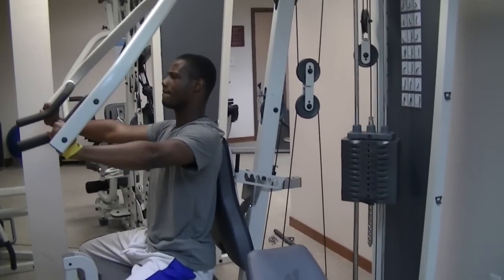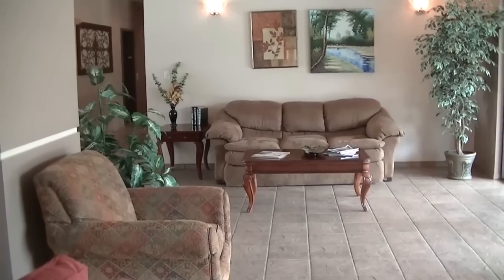Canyon Bluffs Apartment Homes Video Tour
Canyon Bluffs Apartment Homes is five minutes from downtown Spokane, WA. Living at Canyon Bluffs offers many amenities and country living.